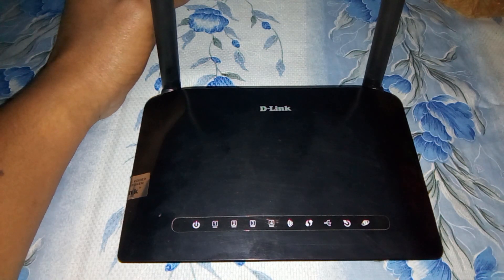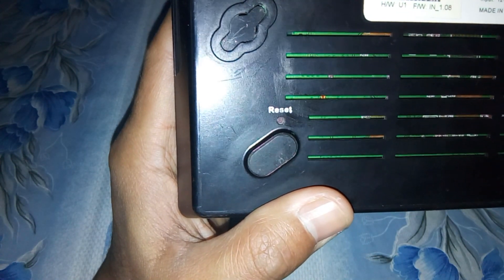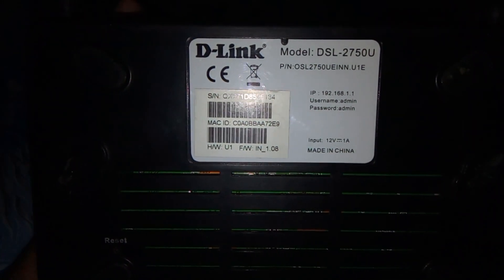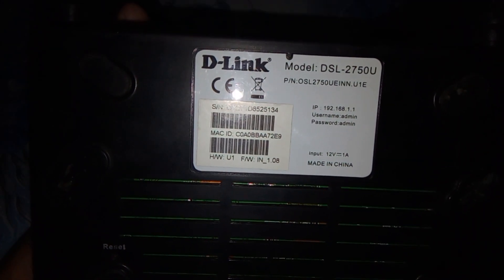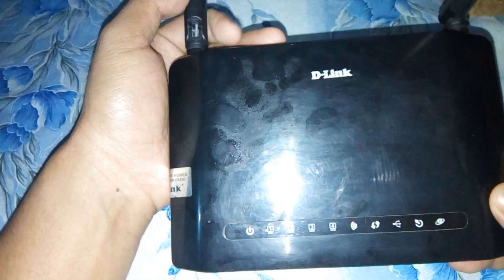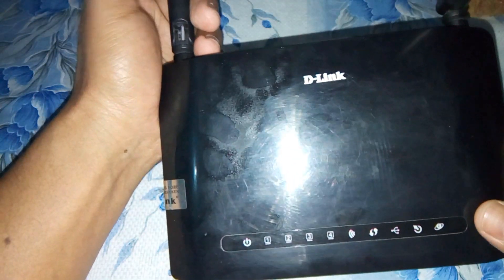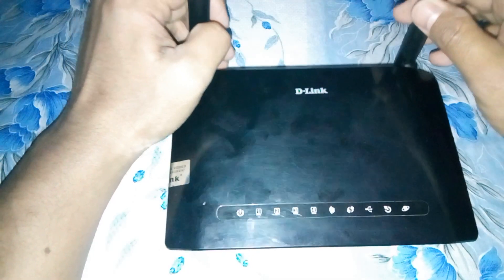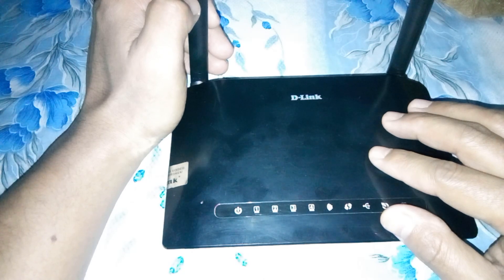How to Reset Dlink Router | Reset D Link Wifi Router